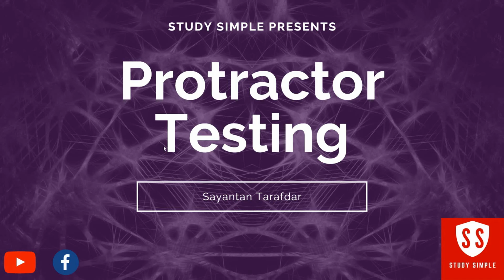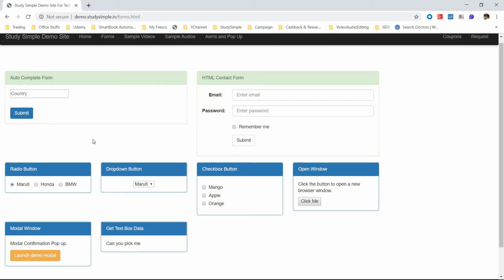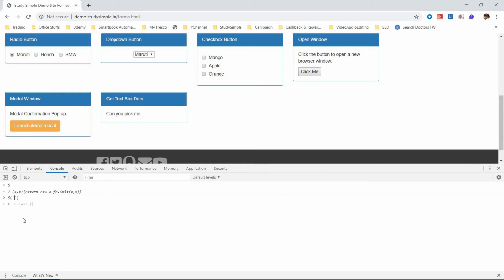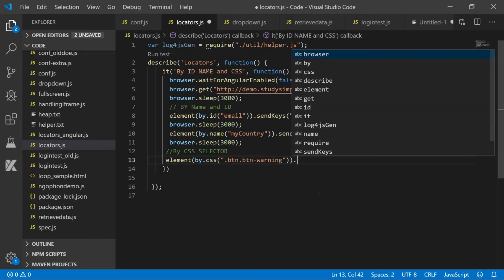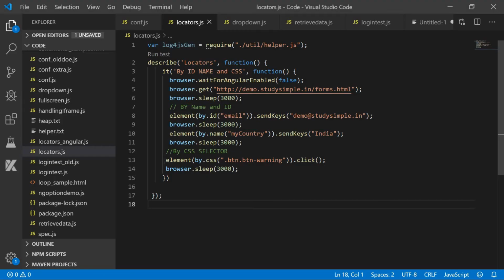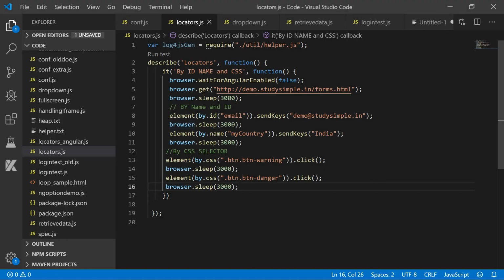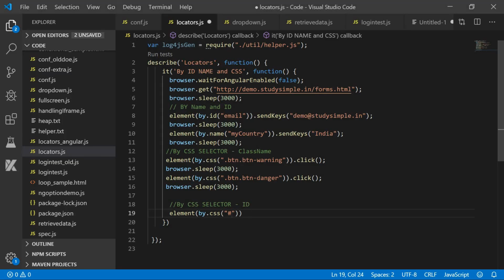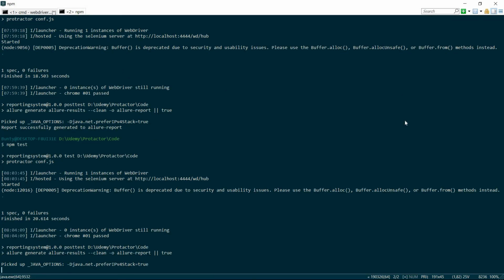Protractor Locators By Css Selector | protractor locators tutorial |Protractor Tutorials|StudySimple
Welcome to Protractor Tutorials. In this video, you will learn how to use protractor locators by CSS Locators. The protractor locators tutorial is a very vital module for this entire series. Join and learn how to use CSS Selector Locators in automation testing.